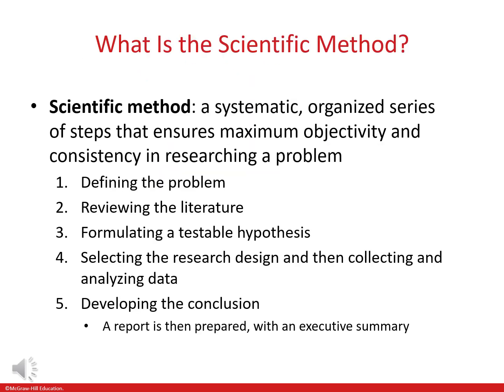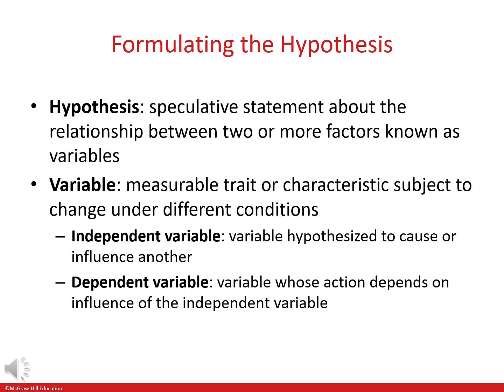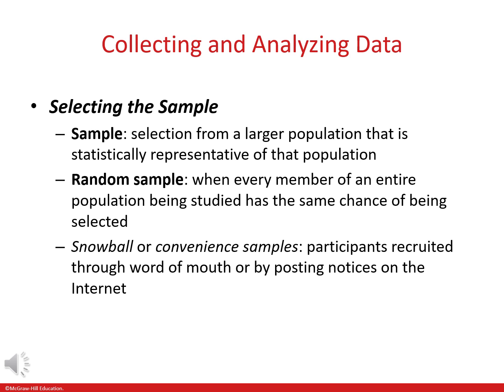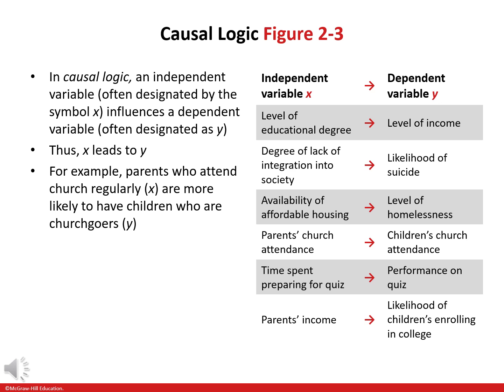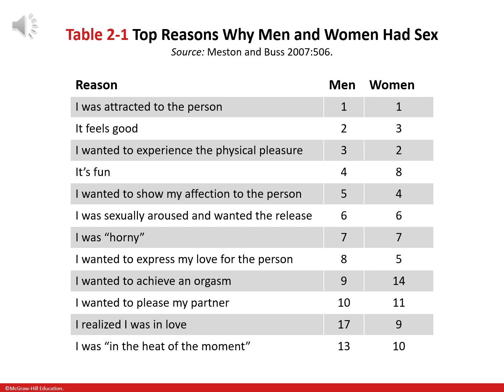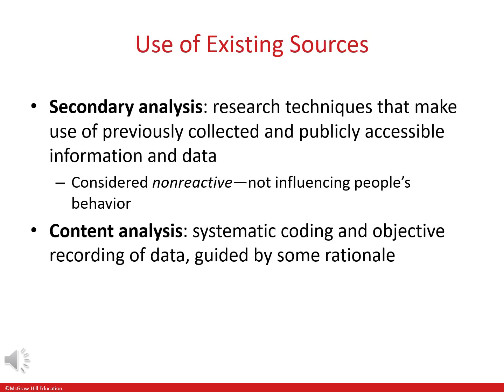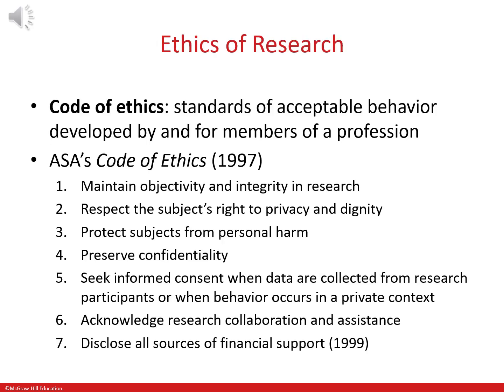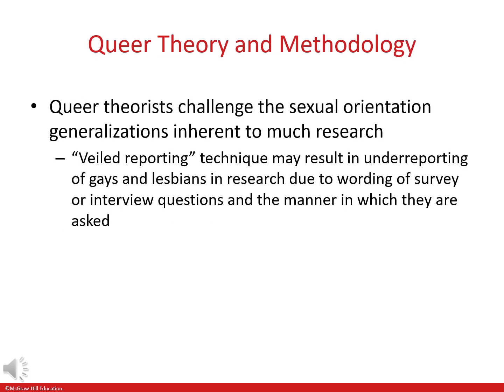schaeferbr12 ppt ch02 Mott